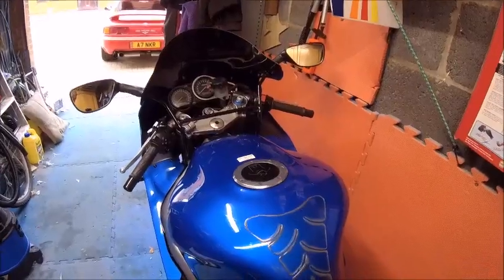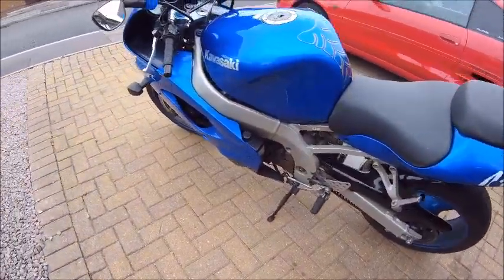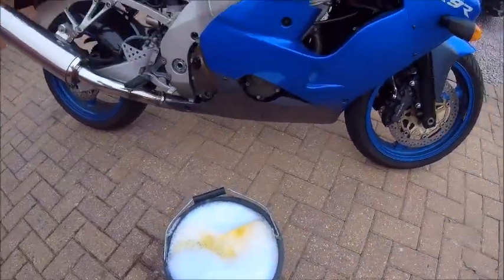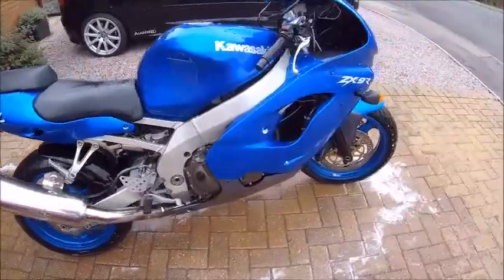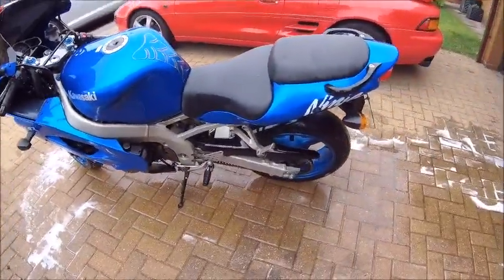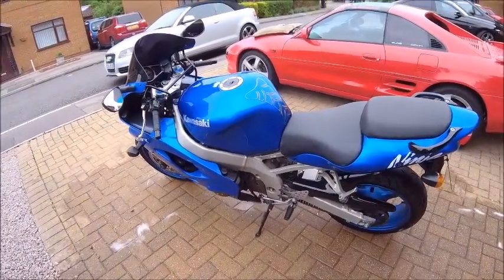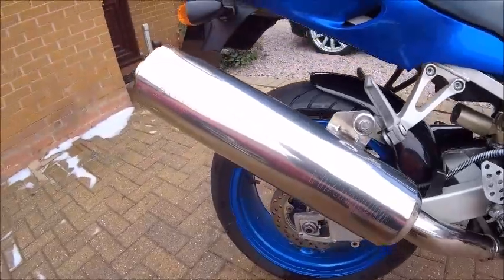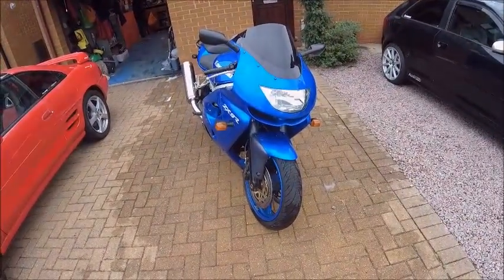long overdue bath time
Today as the weather is so bad, I did what I have been promising for a long time...Gave the Ninja a well overdue bath...